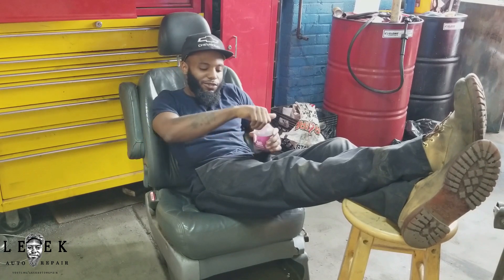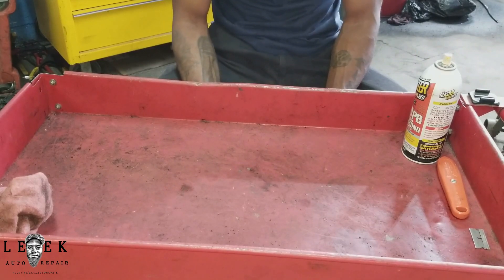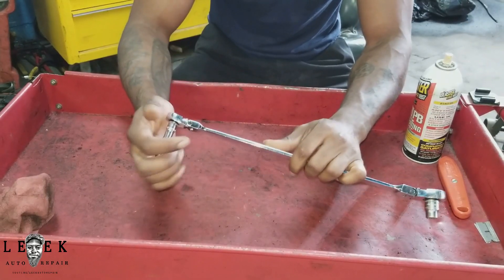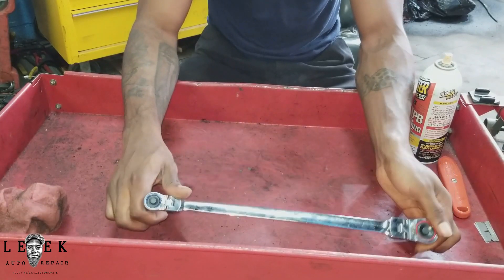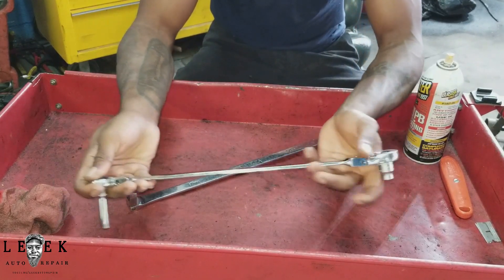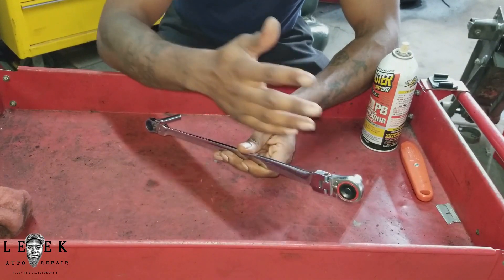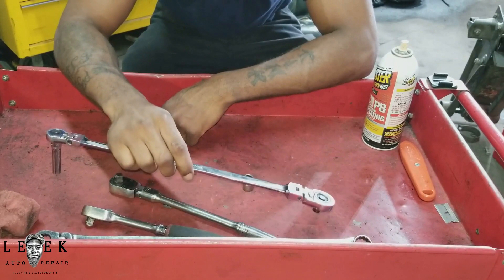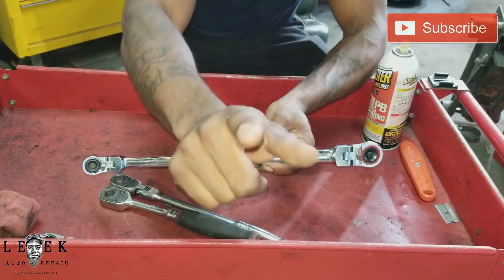Harbor Freight Long Reach Dual Flex Head Ratchet 1/4 & 3/8 Drive